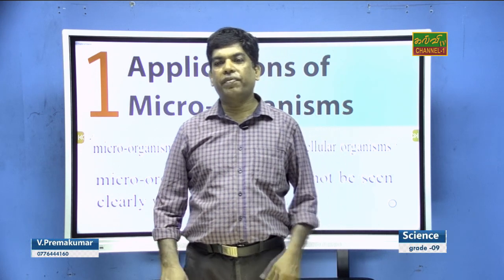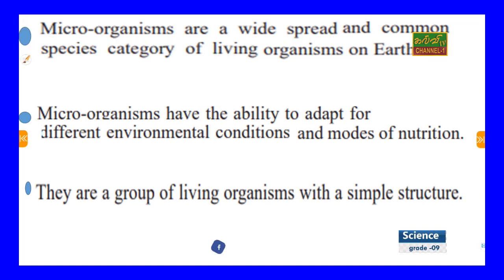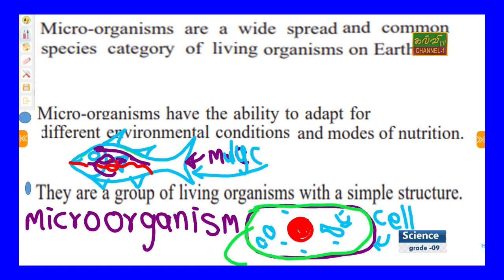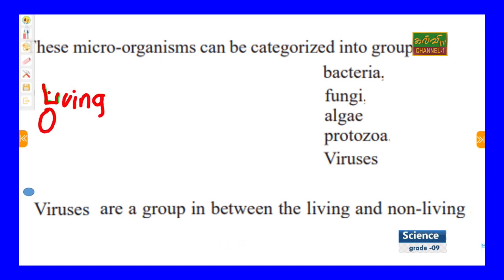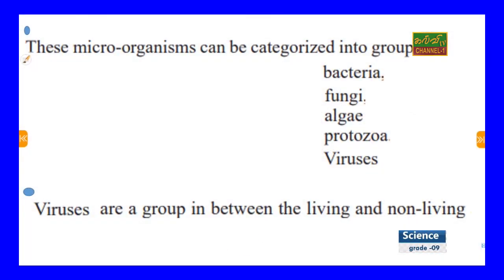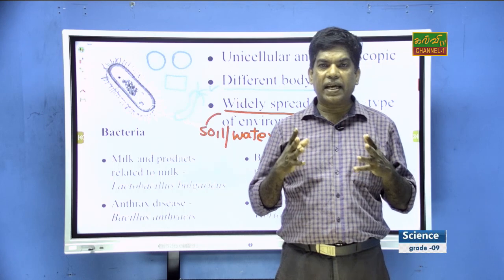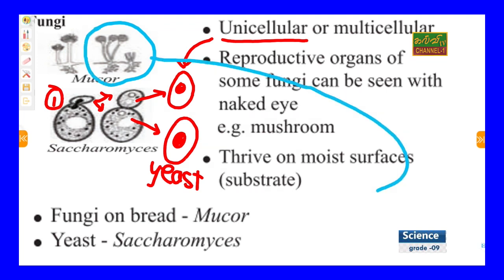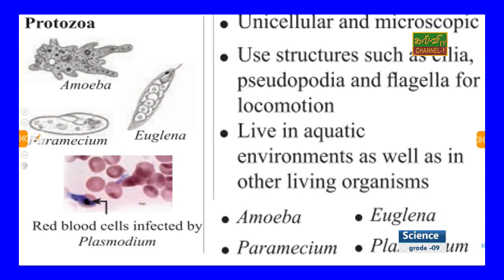Application of micro organism | UNIT-01 | SCIENCE | GRADE 09 | 28.05.2023